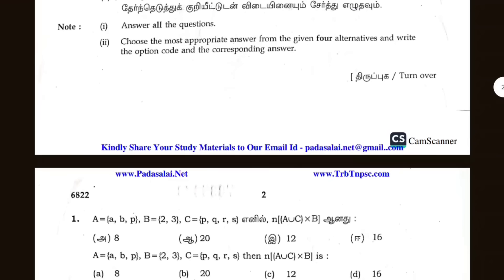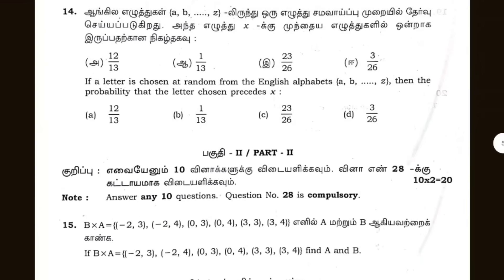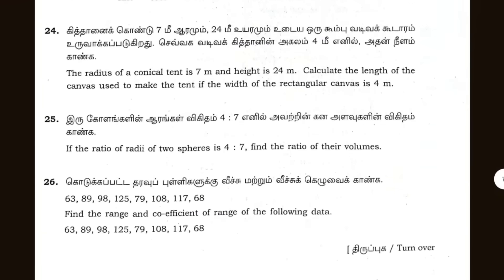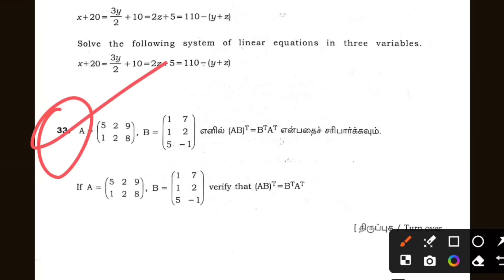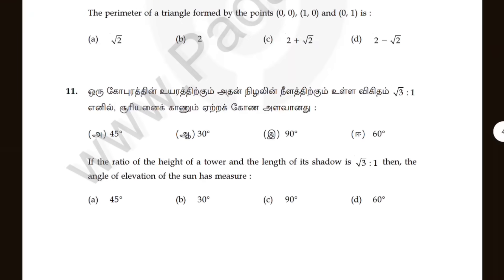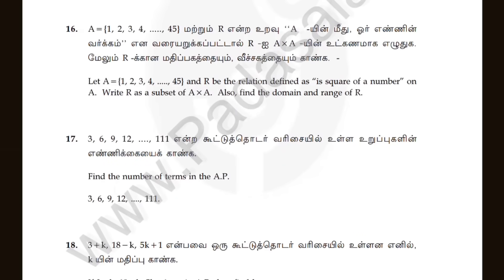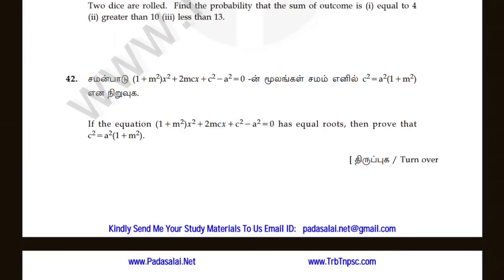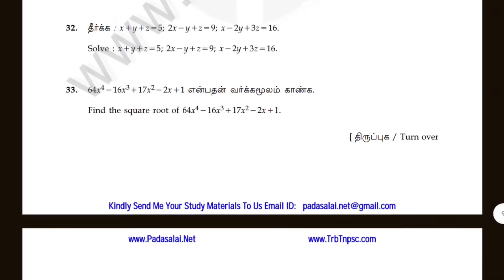10th Maths Public Question paper 2025 Answer key | 10th Maths Public Important questions 2025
After 10th Polytechnic College All over Tamilnadu Admission Enquiry Form link* 🔗